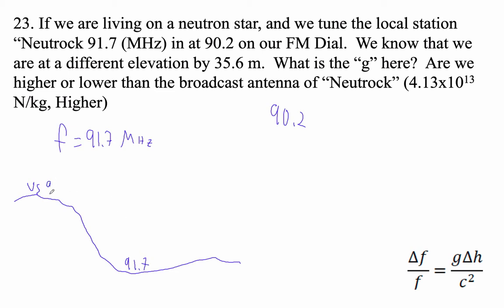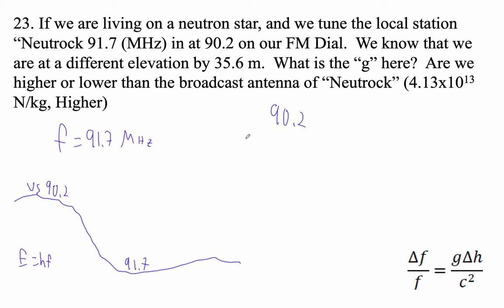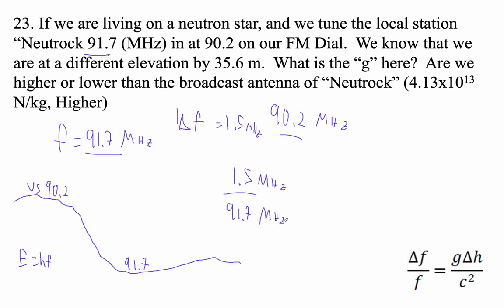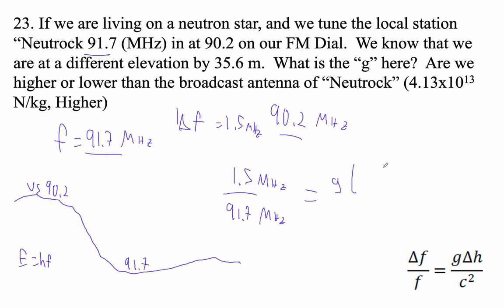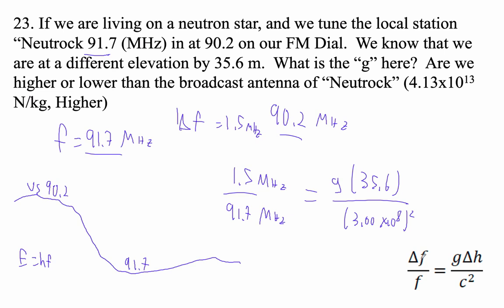HTPIB26 P26 2 #23